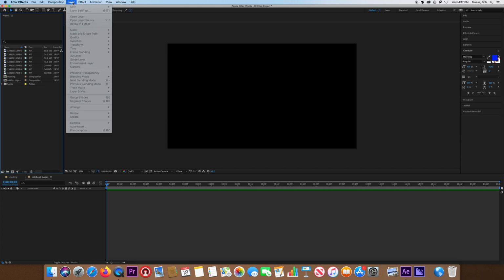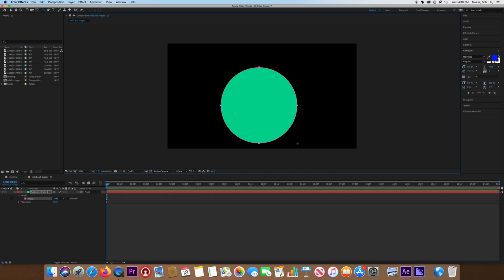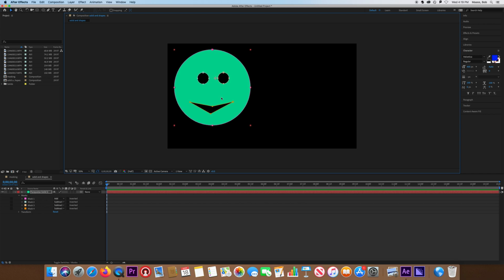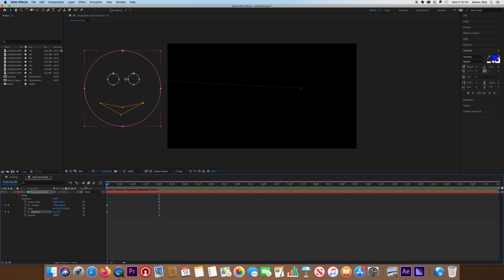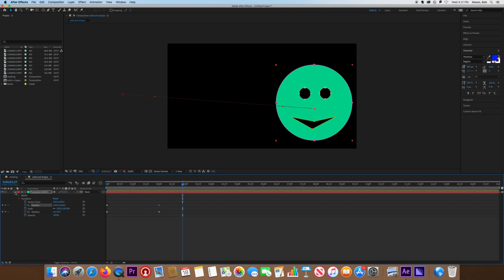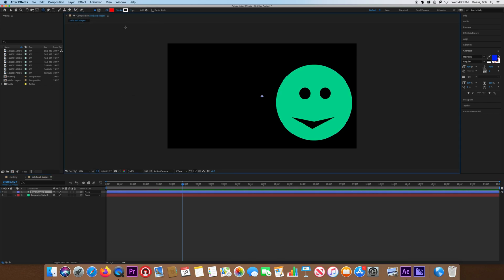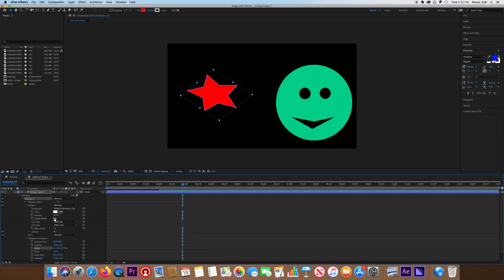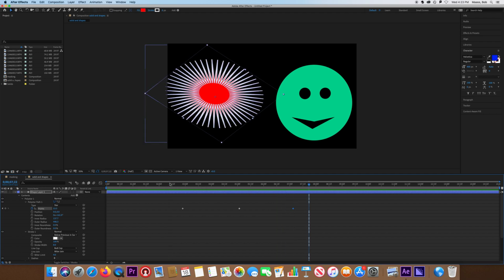day 2 4 solid with masks and shape layers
Day 2 Adding solid and masks, subtracting second masks and adding shape layer.